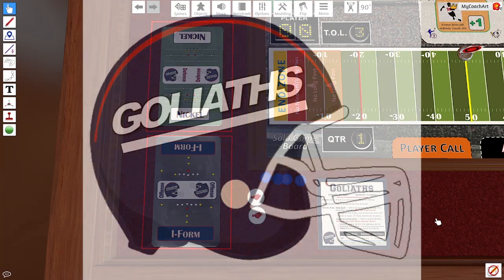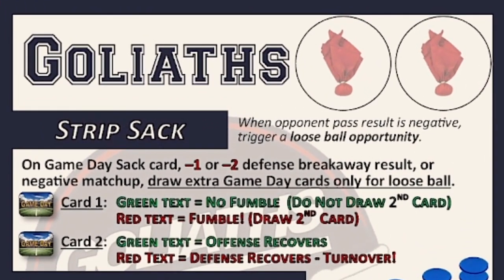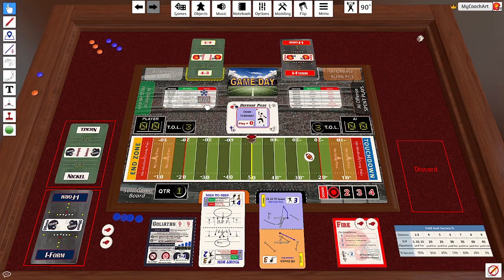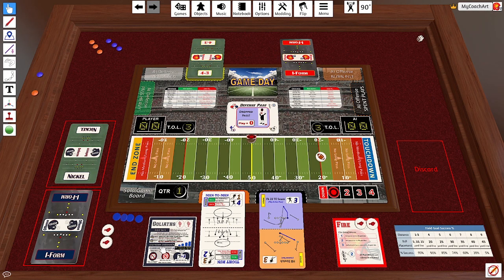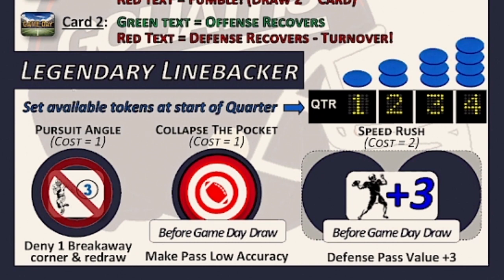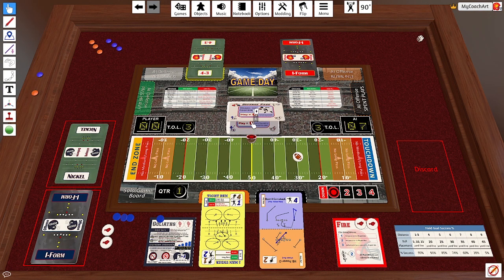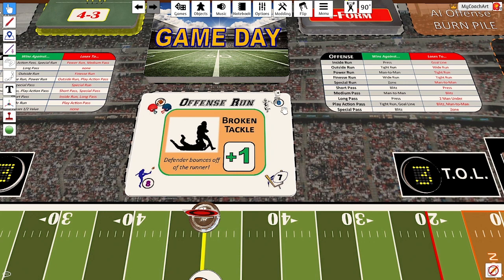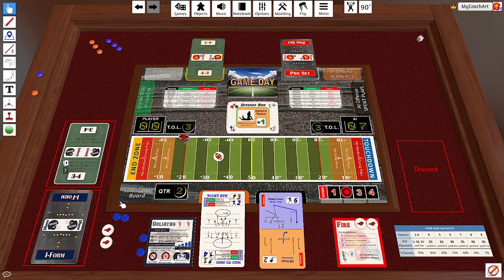Breakaway Football: Team Special Abilities - "Goliaths"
Introducing the Goliaths, an expansion team for the Breakaway Football board game. Inspired by the 1986 New York Giants, the Goliaths feature two main defensive mechanisms - Strip Sack & Legendary Linebacker - to dismantle your opponents. This video shows you how these mechanisms work.